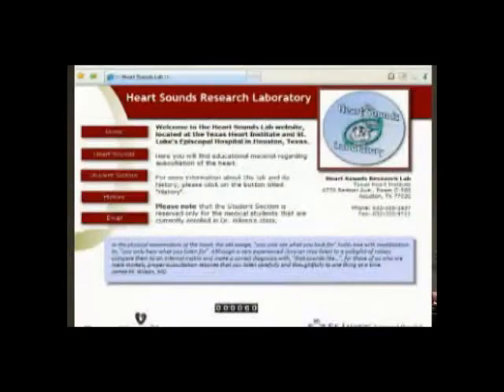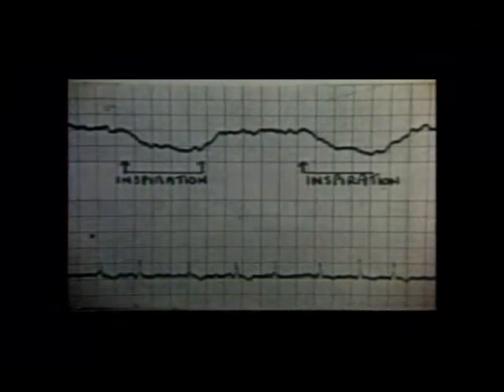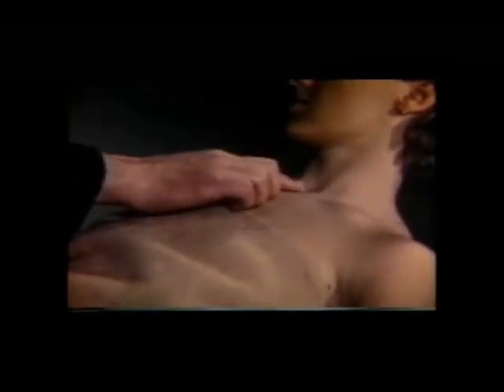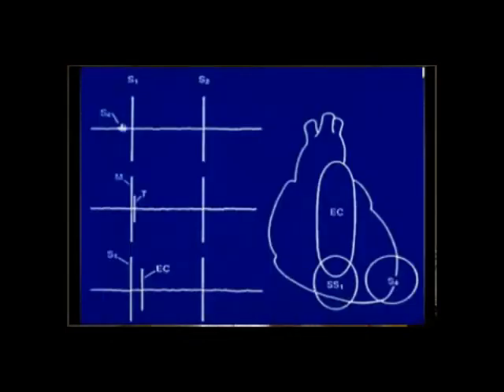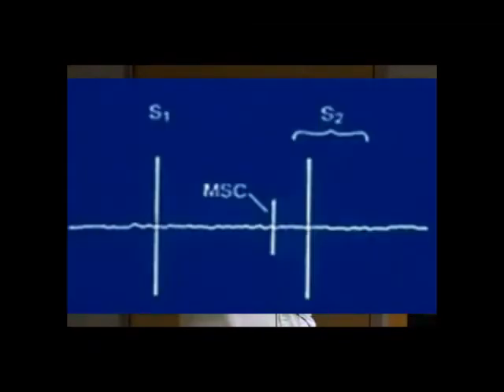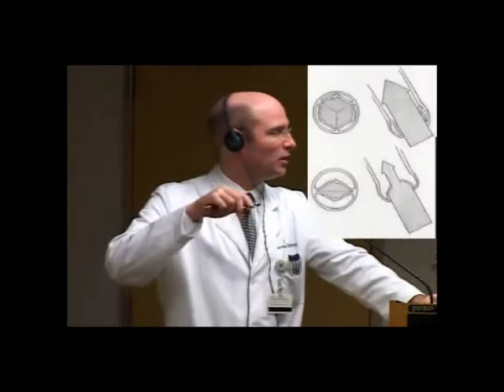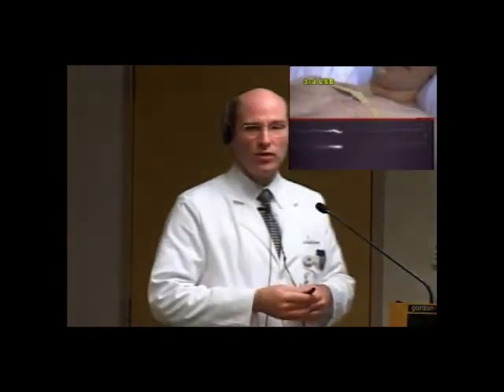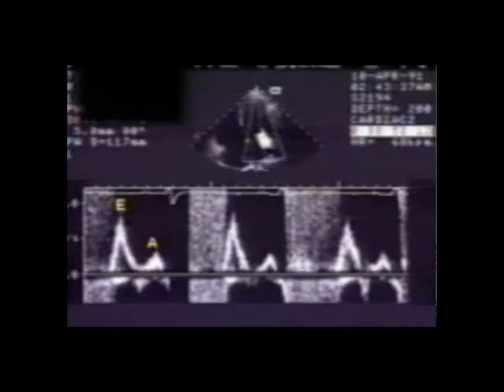HeartSounds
Dr. Wilson, a cardiologist, teaches about the different heart sounds that the human heart produces depending upon various abnormalities.